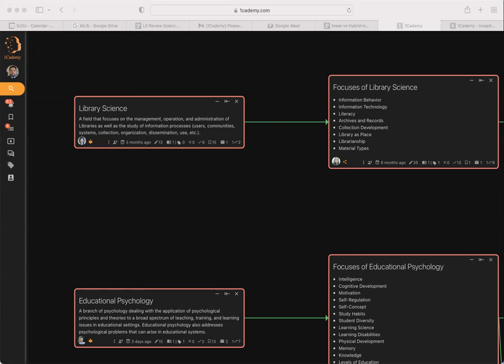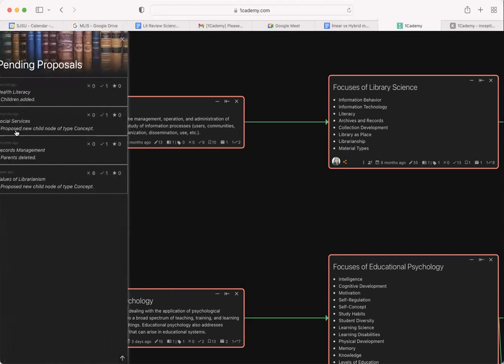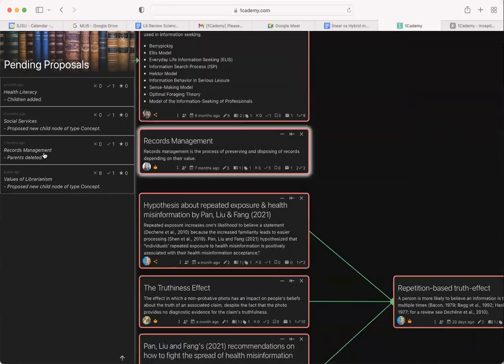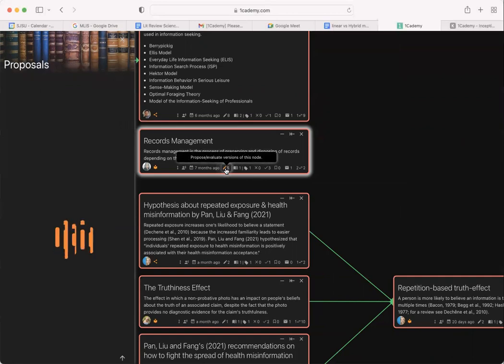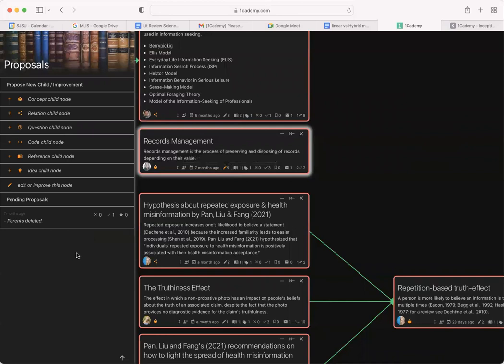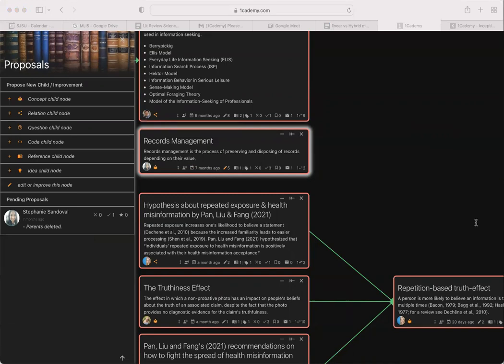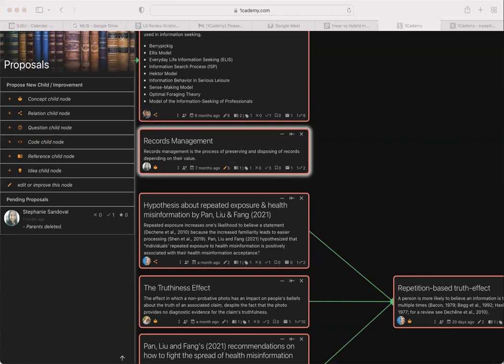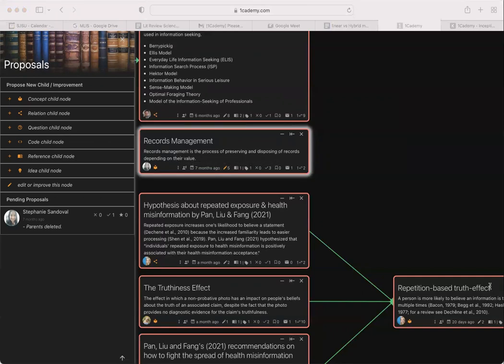1Cademy Proposal System Series: Part 8 - What happens to proposals on 1Cademy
Ben Brown describes what happens to proposals on 1Cademy and how the Pending Proposals List works. This is the seventh video in the 1Cademy Proposal System series.